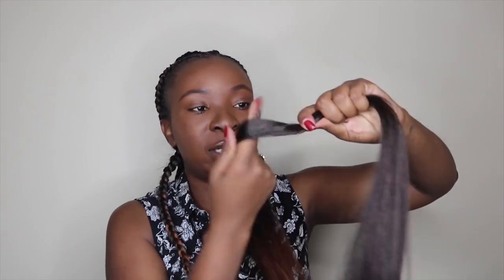How I Did My Own Feed In Braids | South African YouTuber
FILMING TOOLS:
Ringlight - Neewer